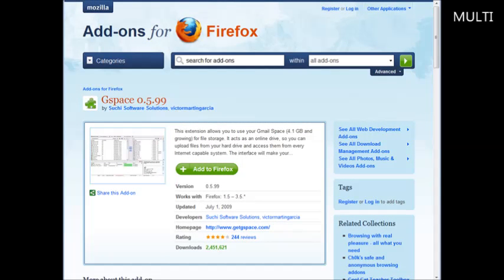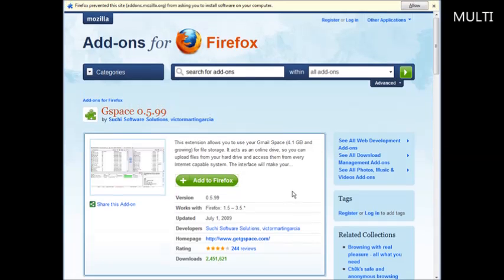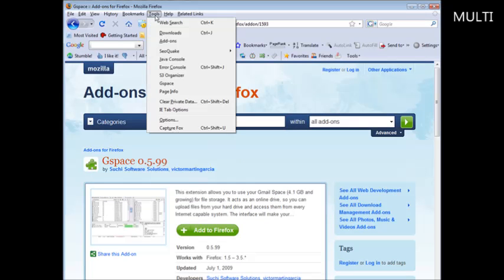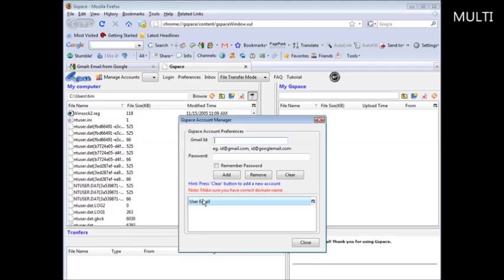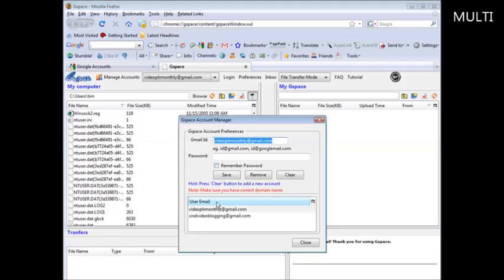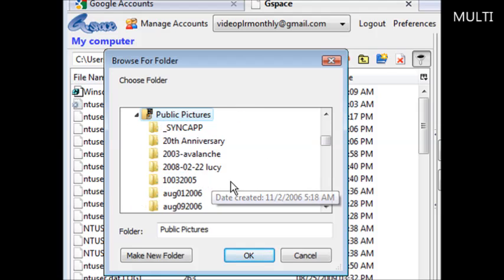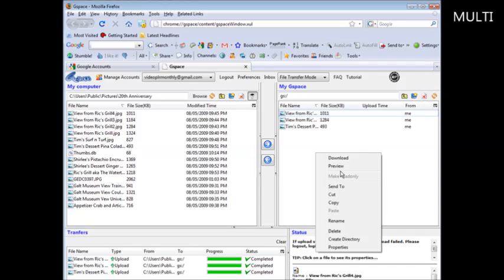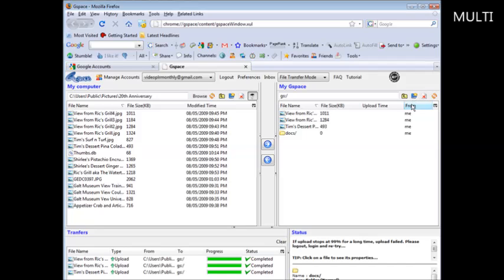How to create free Google webspace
Great video on How to create free Google webspace